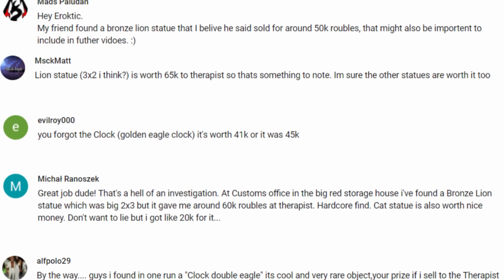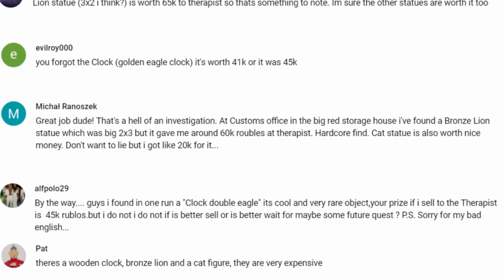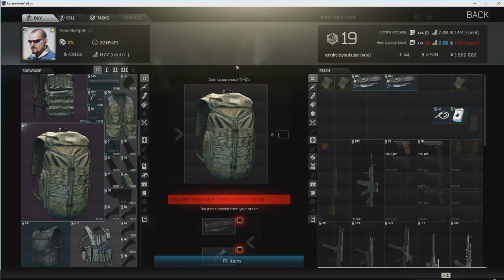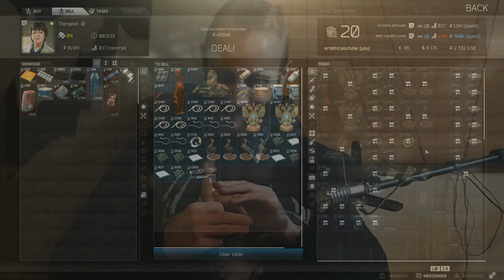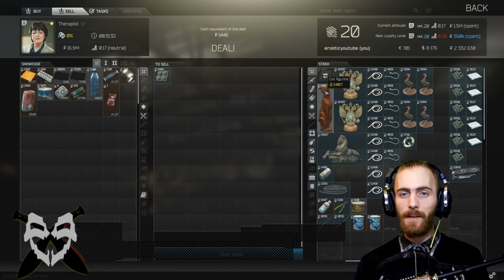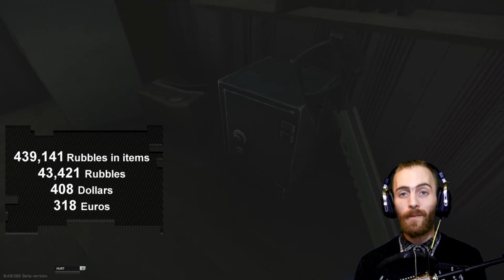Escape from Tarkov - 500k Rubbles, Tri-Zip Backpack and Fort FARMING per HOUR (GUIDE)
In this video, I am going to show you how I farm Rubbles, Fort armor, tri-zip backpacks and SV 98 sniper rifles. I have made this video to balance the economy in Escape from Tarkov.